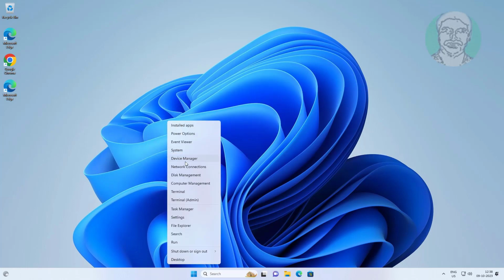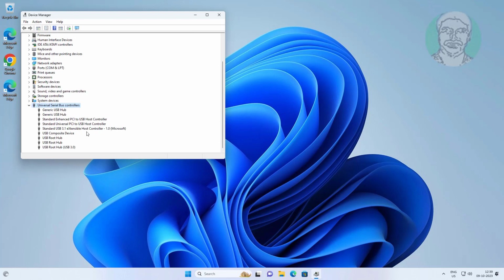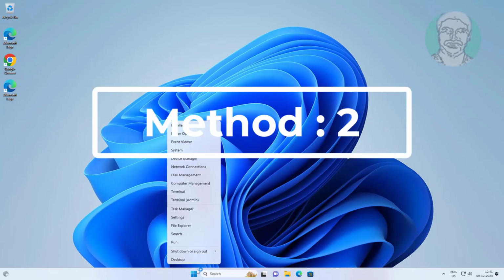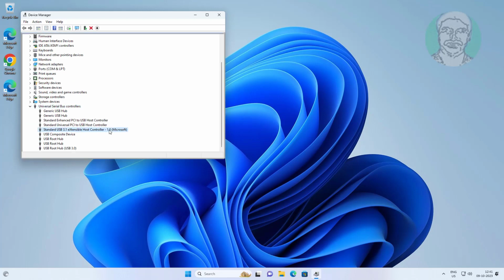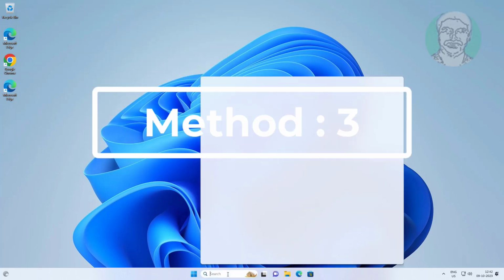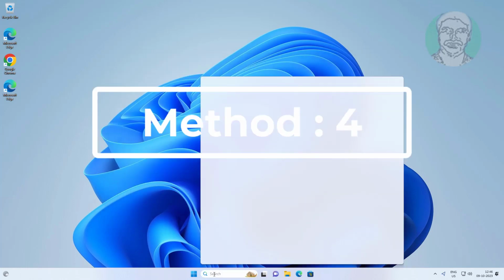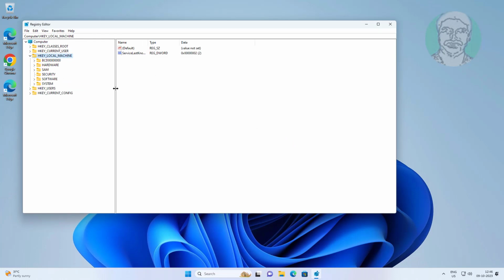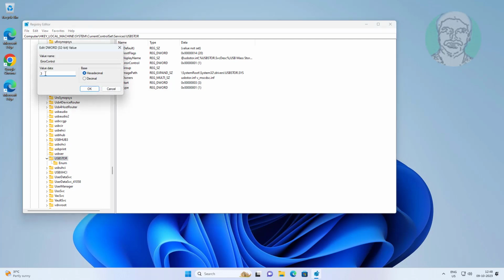Fix Windows has Stopped this Device Because it Has Reported problem. (Code 43) In Windows 11/10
This Tutorial helps to Fix Windows has Stopped this Device Because it Has Reported problem. (Code 43) In Windows 11/10

00:00 Intro
00:12 Method 1 - Disable & Reenable Device
01:17 Method 2 - Uninstall & Reinstall Driver
02:16 Method 3 - Change Power Plan Settings
02:46 Method 4 - Registry Method
04:18 Closing